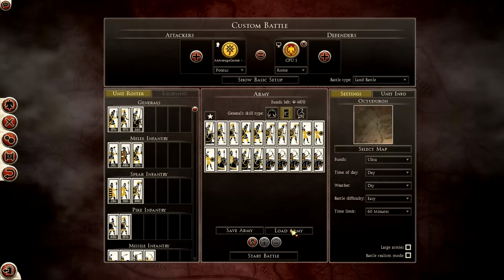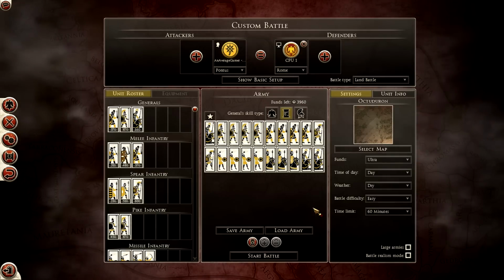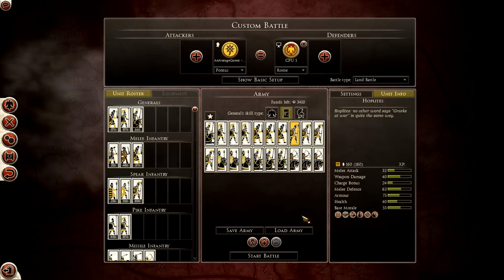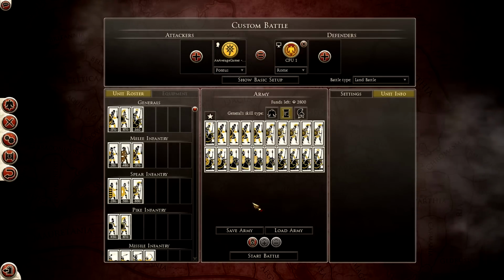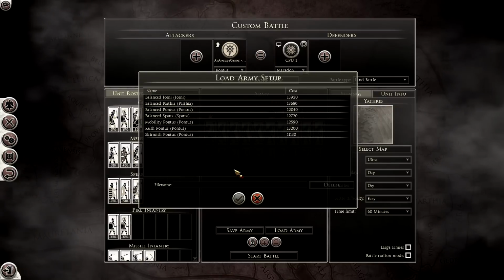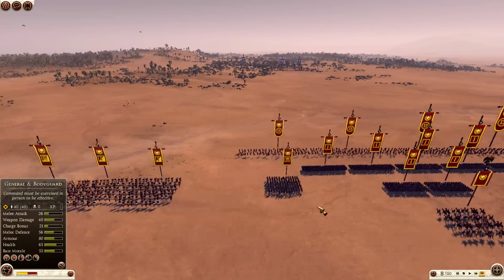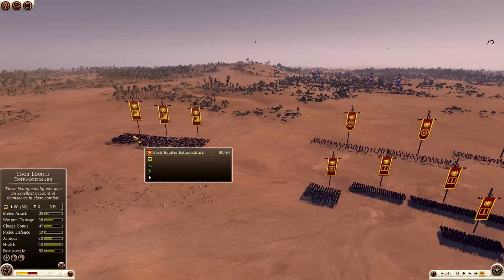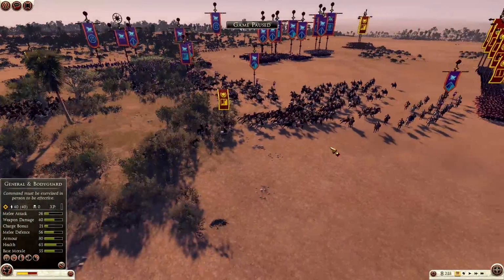An Average Gamer's Guide: Total War Rome 2 Army Tactics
In this guide I go over how to look at an army and understand it's strengths and weaknesses. I also go over understanding maps at a glance and what I feel are armies best suited for different maps. I finally illustrate some of my points on the battlefield breaking down a replay. A shout out to HDGamingTurtle who has asked for this guide about three times! I hope it's everything you wanted.